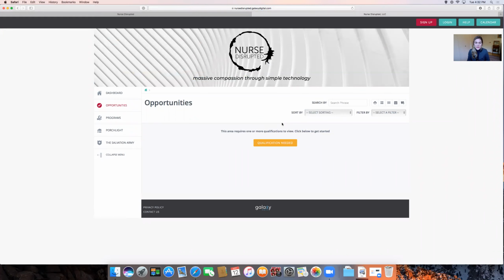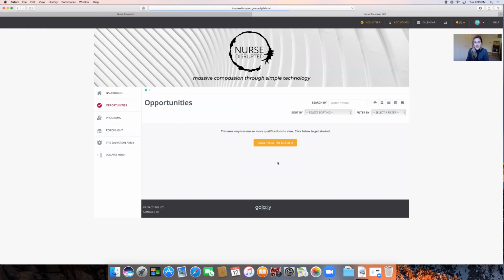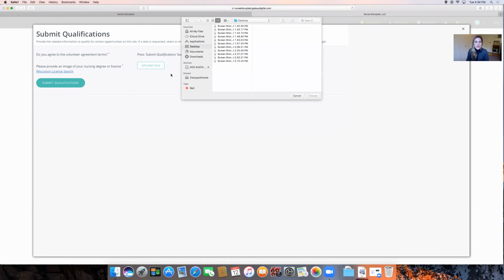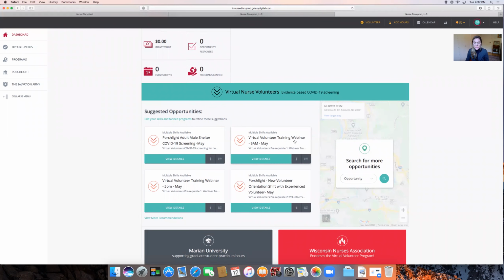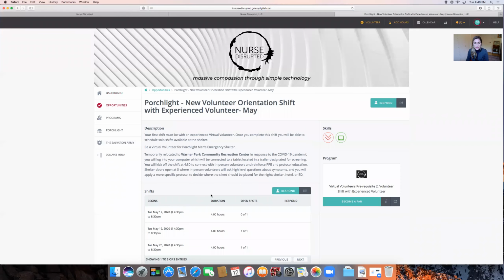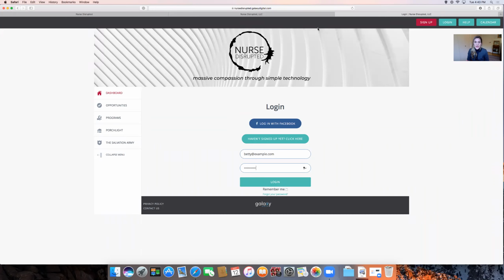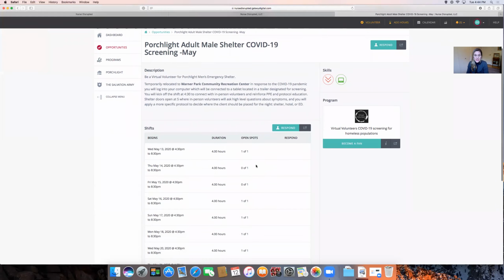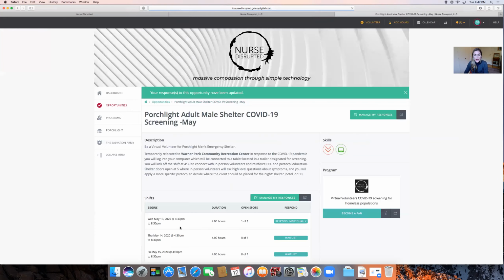Virtual Volunteer - How to sign up to volunteer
Volunteering with the Nurse Disrupted Virtual Volunteer program takes 4 steps:
1) Register on our volunteer management site
2) Complete all required documentation
3) Complete a webinnar
4) Complete a shift with an experienced volunteer.

This video teaches you how to navigate this process